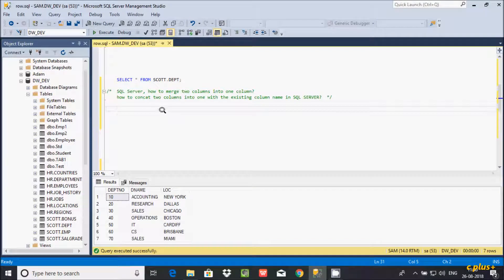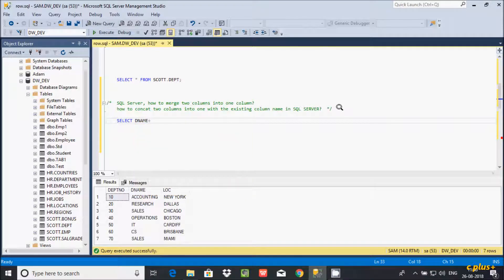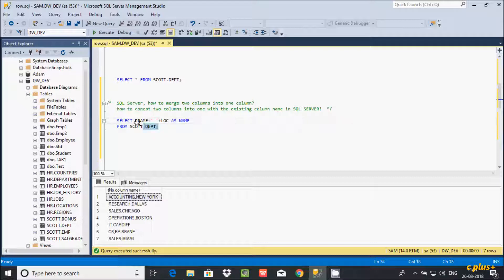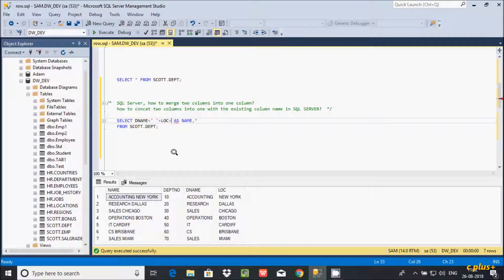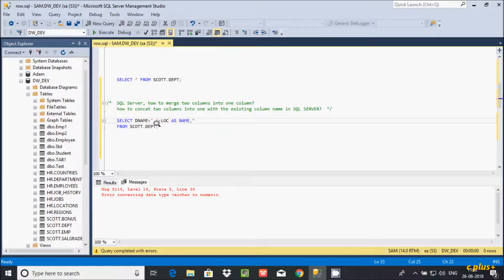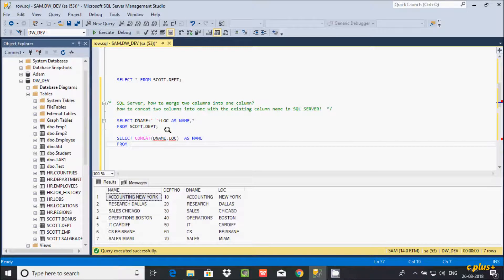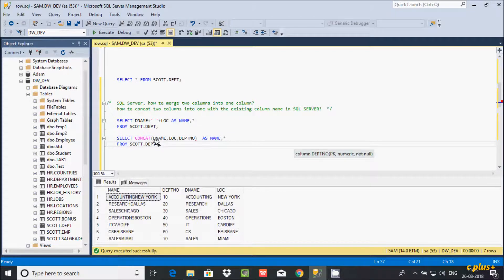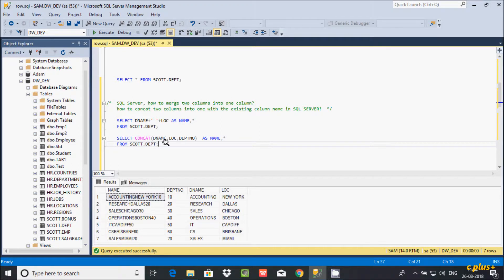Merge Multiple Columns in Sql Server (ssms)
Combine Columns in sql server